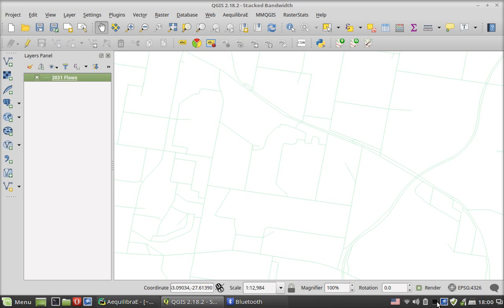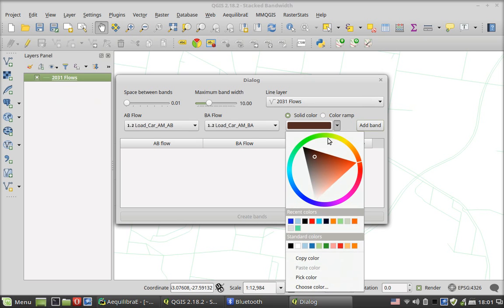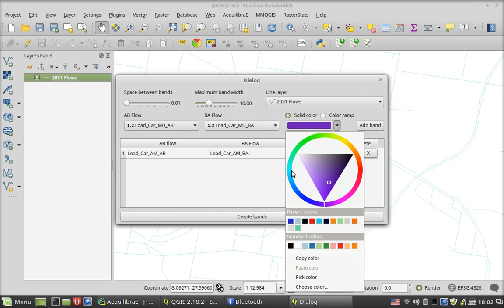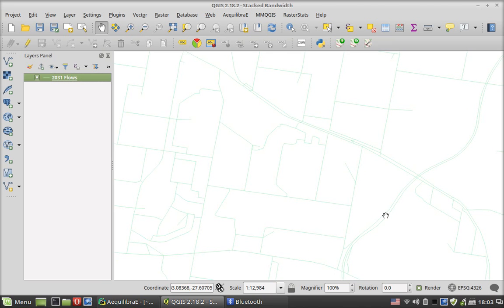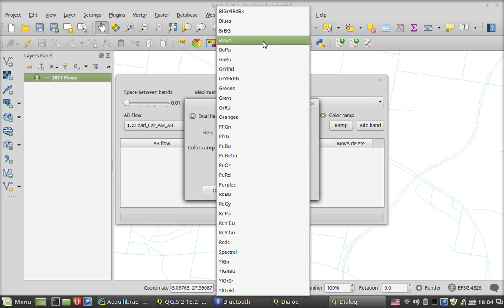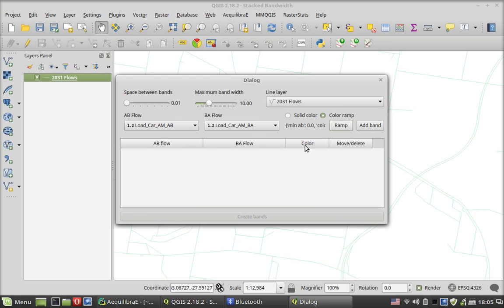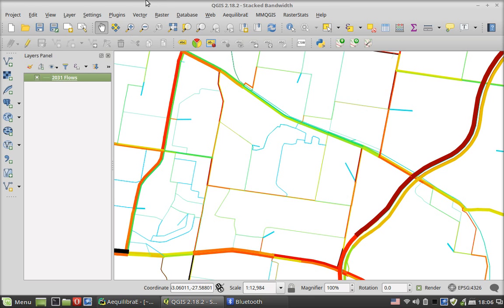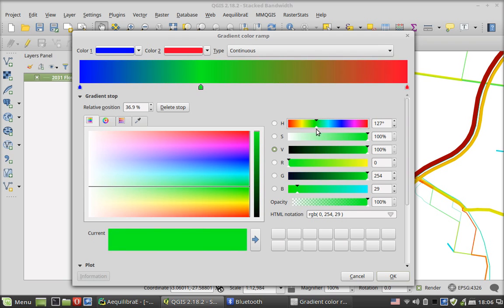QGIS: Bandwidth maps (AequilibraE 0.3.4)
AequilibraE's bandwidth maps now allow the use of color gradient for all bands